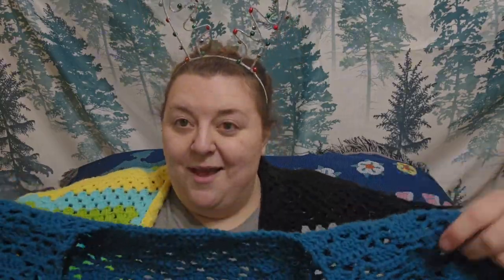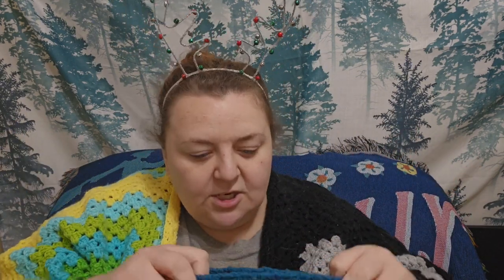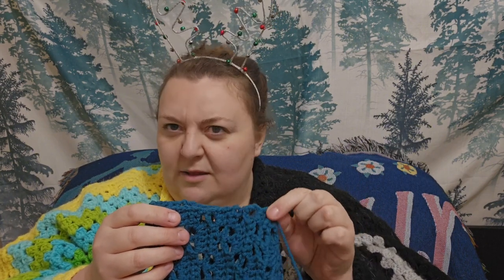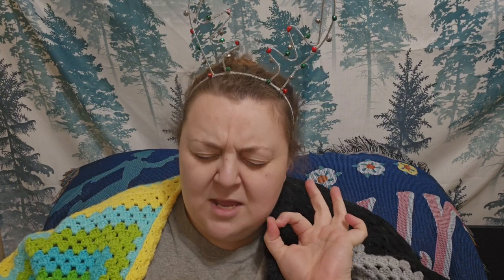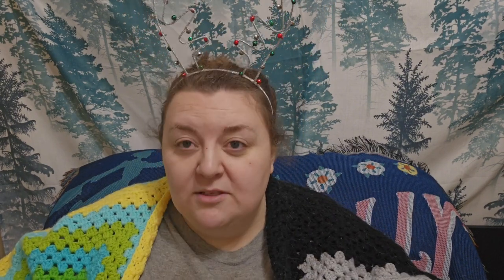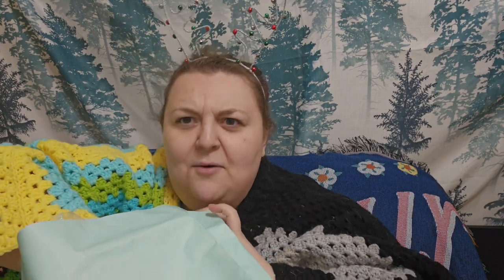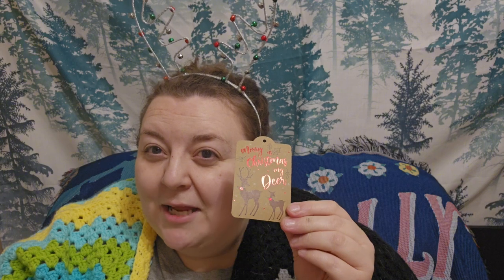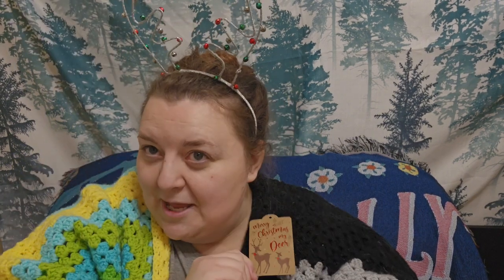Day 12 of Stitchmas THE FINAL DAY!!!!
My Links.